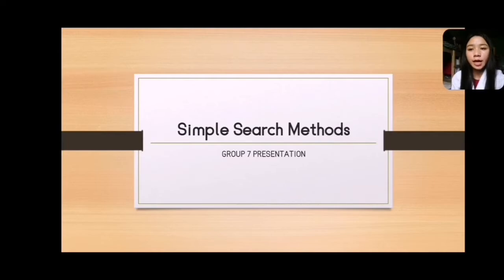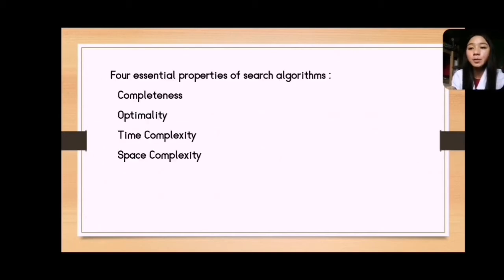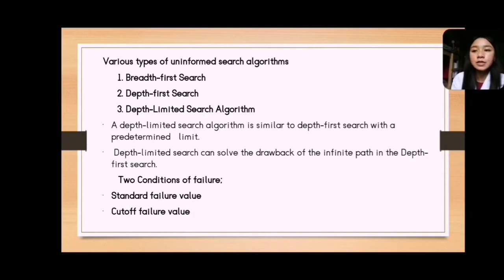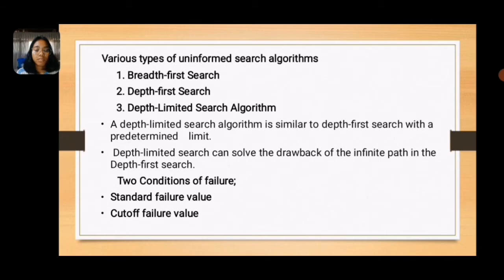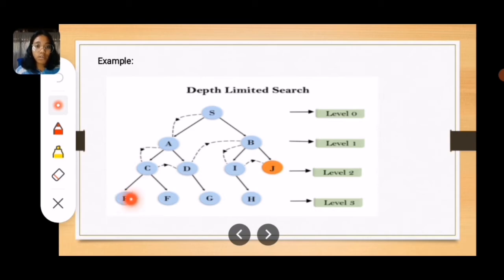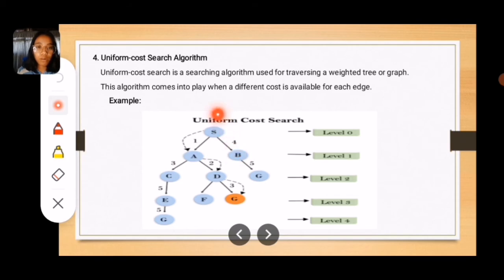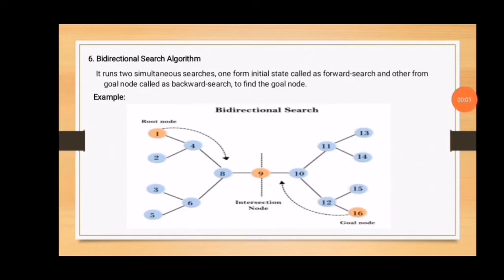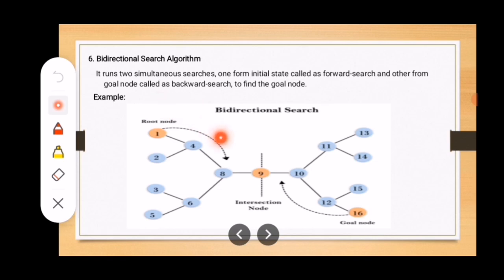3A - Simple Search Methods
Group 7:

Jaya Muring
Neslie Ann Aquino